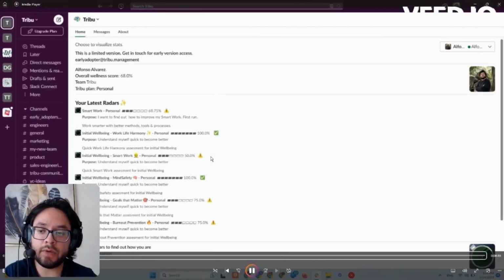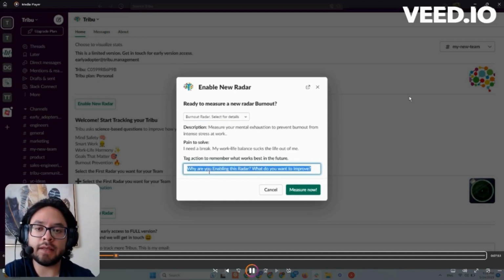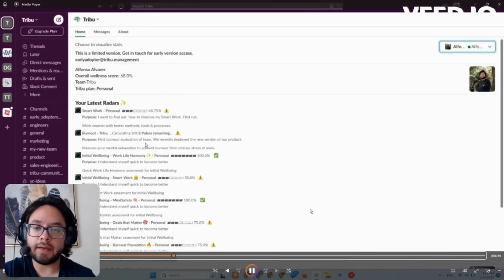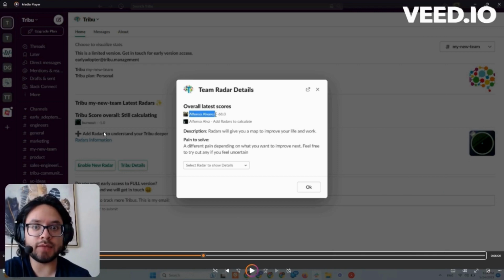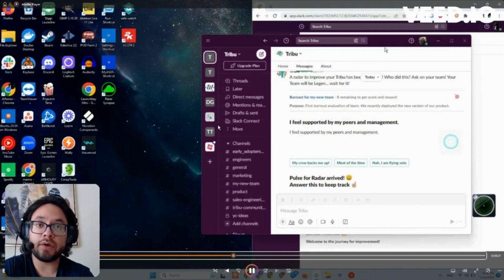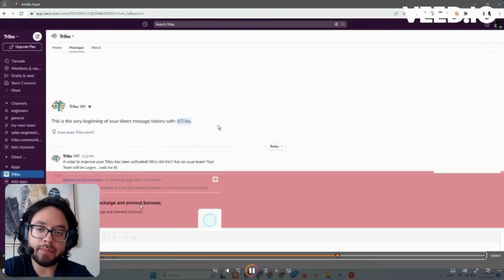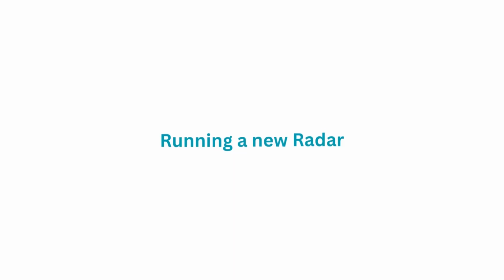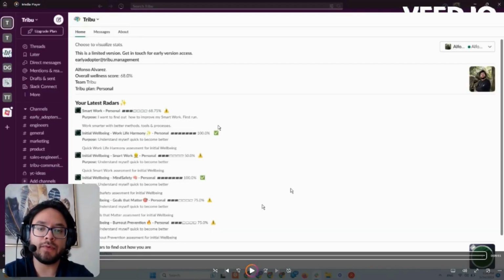Create a Team and Use Tribu Explained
This tutorial is a step by step guide to create a team on Slack and run Tribu for a team.

Get in touch for more info and extra features!